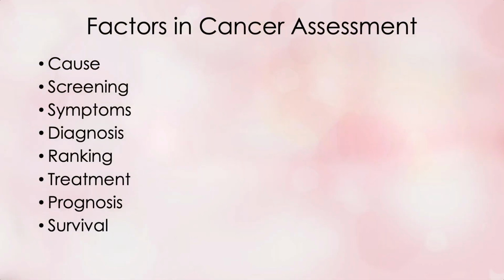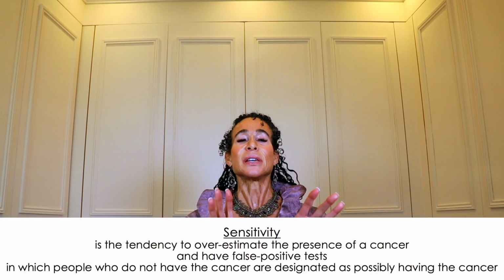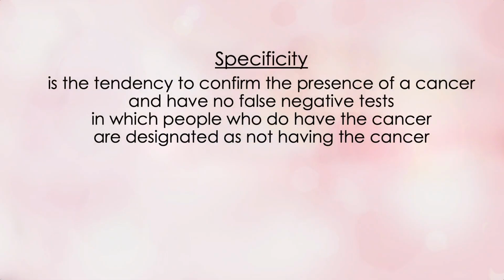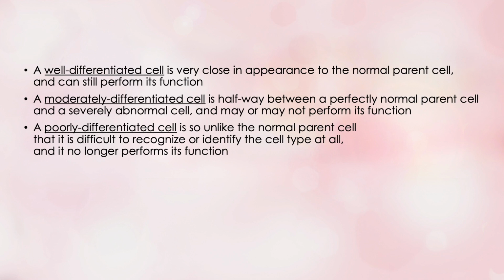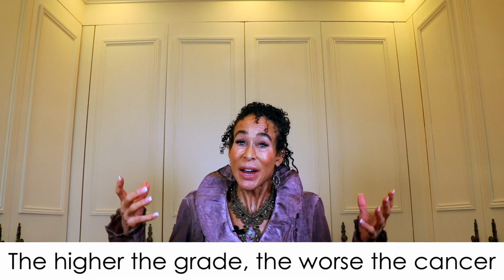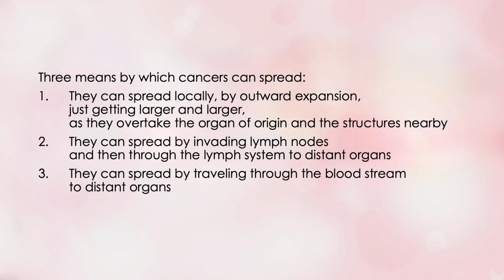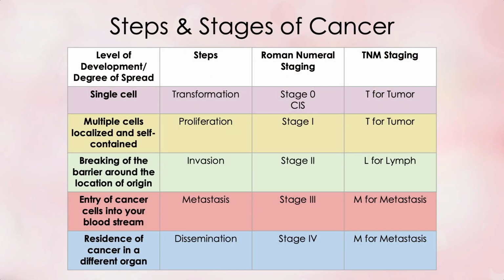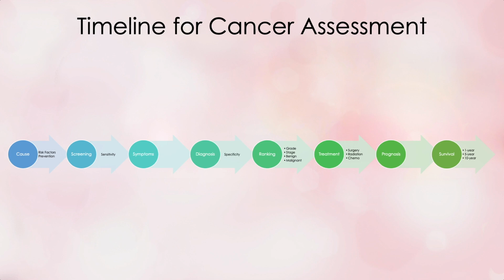Cancer Assessment - 314 | Menopause Taylor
Do you know all the things that are included in the process of assessing a cancer? They extend along a timeline from the agent that first causes a normal cell to transform into a cancer cell all the way through survival statistics. Knowing all the steps and their significance is very useful in understanding cancer in general. So that’s what I’ll teach you in this tutorial.